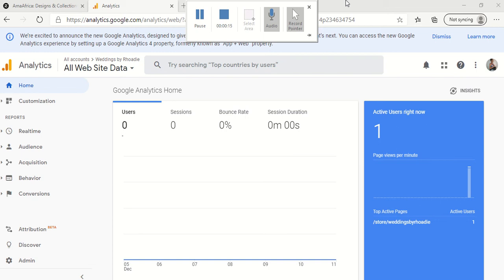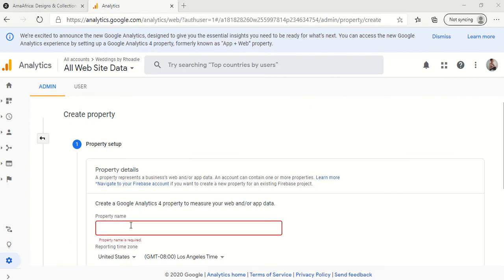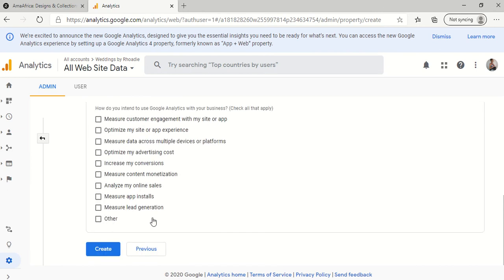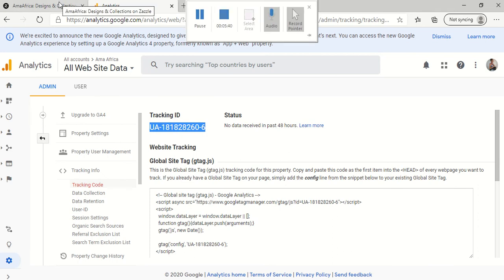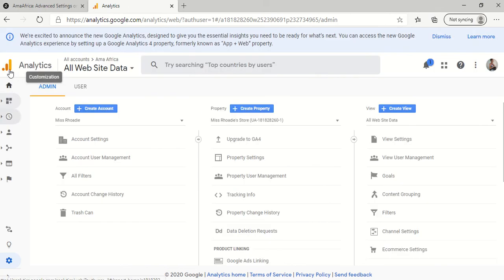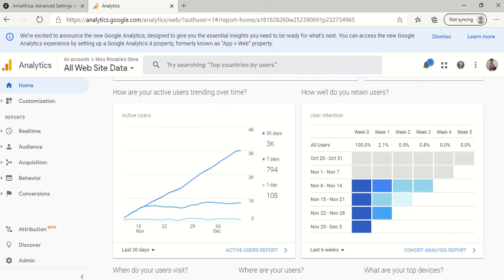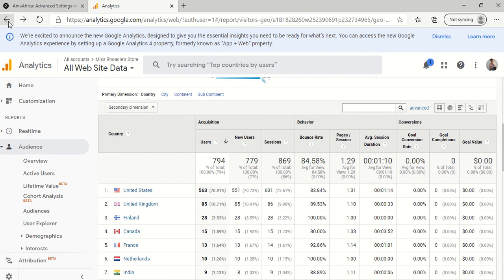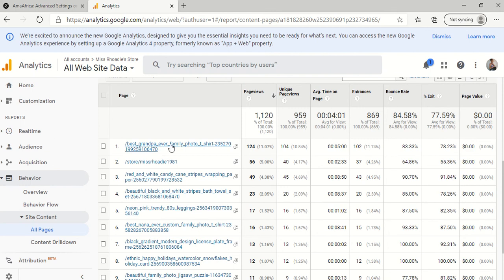How to Link your Zazzle Store to Google Analytics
Want to understand your Zazzle store traffic and buyer behavior more clearly? In this step-by-step tutorial, I’ll show you exactly how to connect your Zazzle store to Google Analytics so you can start tracking your performance like a pro.

Whether you're new to analytics or just need a refresher, I’ve got you covered. I’ll walk you through the entire process of linking your Zazzle shop to a Google Analytics account and give you a quick, beginner-friendly overview of how Google Analytics works.

PS: Make sure you already have registered for a google analytics account.